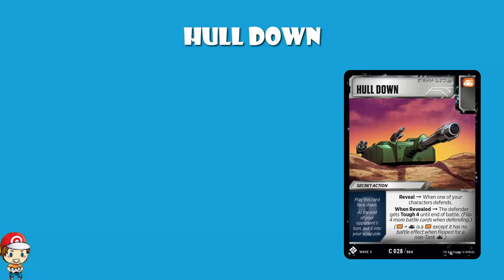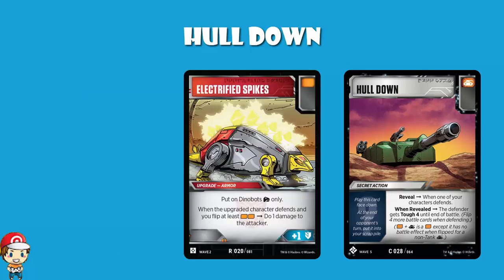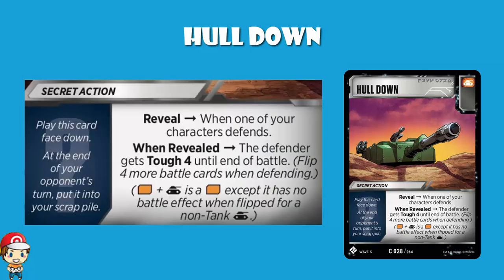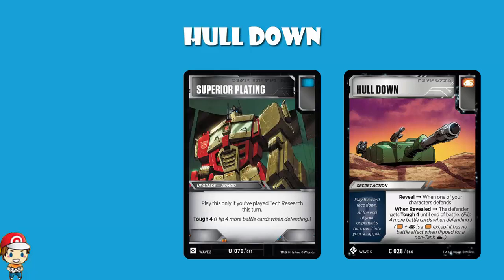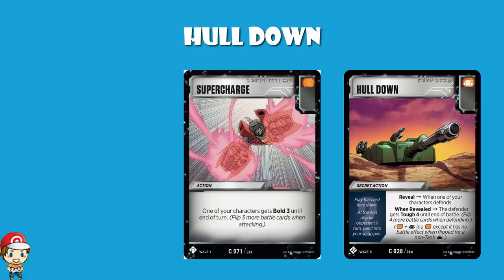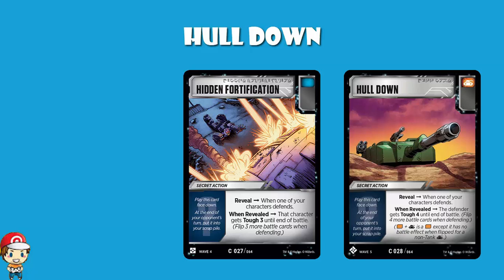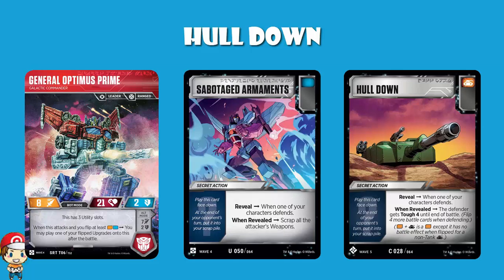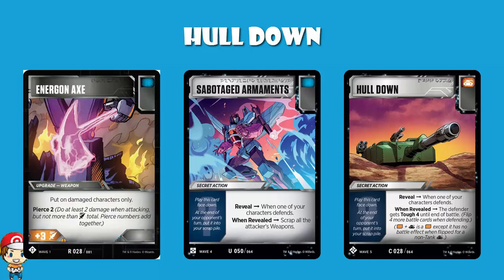Great New Transformers TCG Secret Action Revealed! Orange Tank Icon! (Hull Down)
Yesterday we were introduced to Hybrid Icons. Now we have another cool example. It’s for tanks. Except it’s not really. Come see!